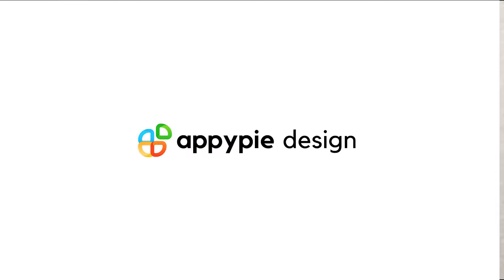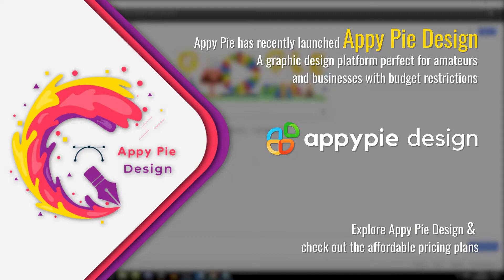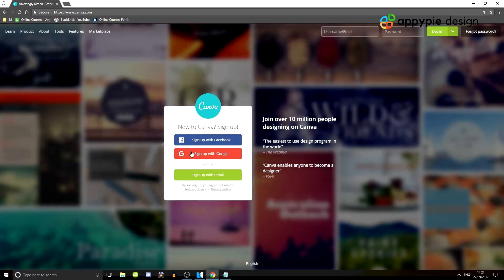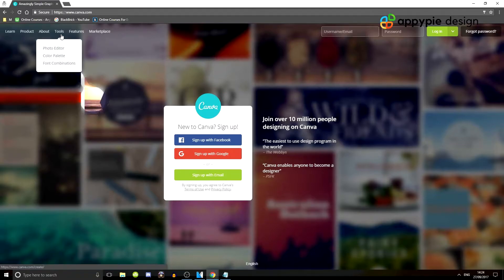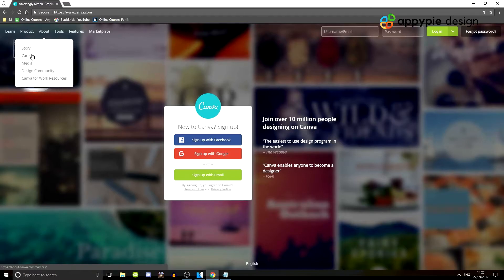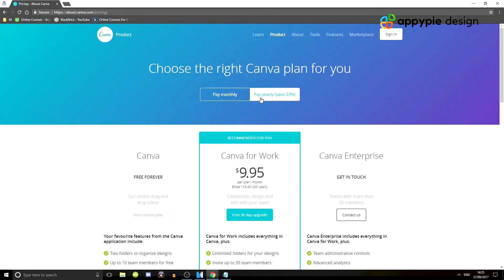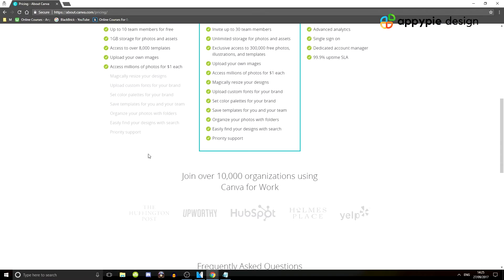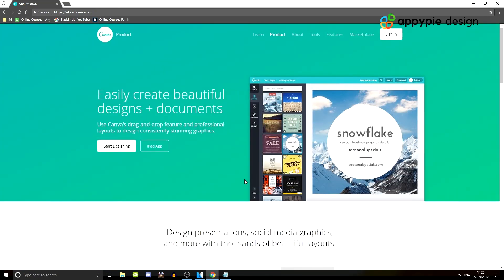Learn About Canva: Lesson 01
To learn more about YouTube Channel Design | Banner & Thumbnail Design course, please